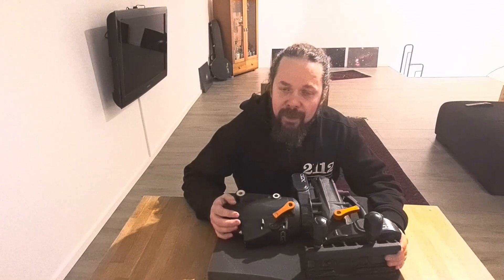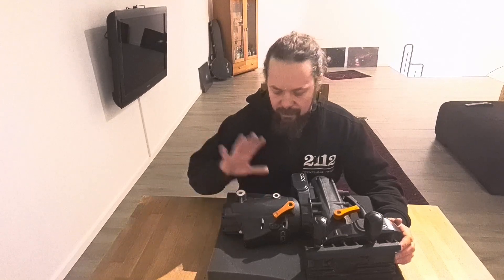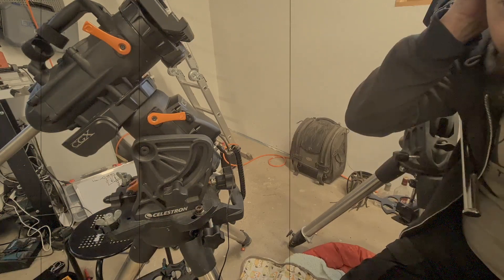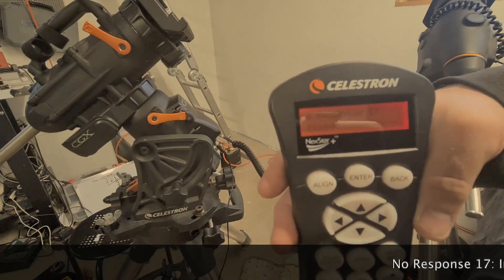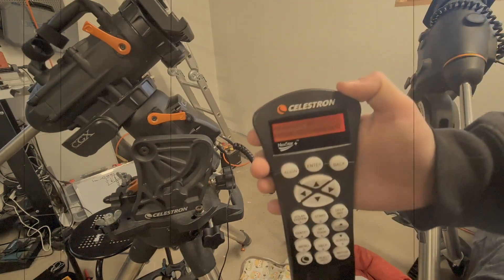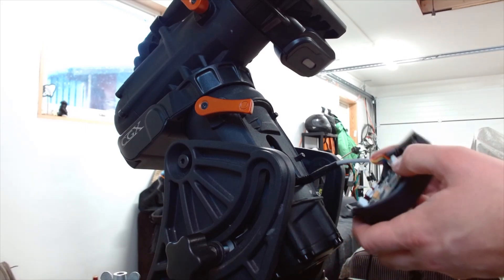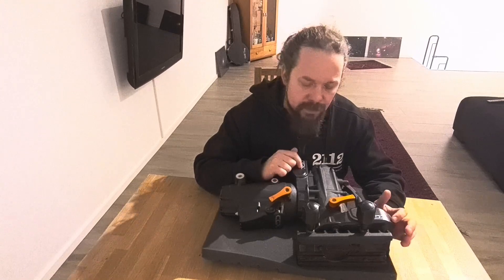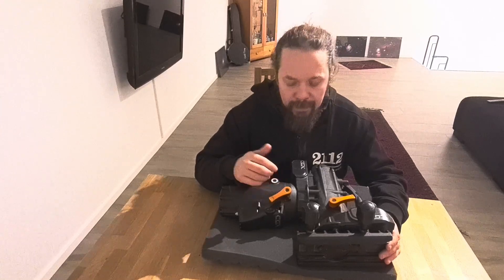CGX mount issues! Again! - "No response 17"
My relationship with the CGX mount is being put to the test more than one might handle.
But! There is always some good with the bad! Let’s start from the top…
I had been using my new ASI1600 mm pro on the CGX mount for a while and I was really enjoying the change.
But the joy was not long-lived. One morning when I came out, the mount had reached the end-stop, like it sometimes do.
The following night I had some unexpected good weather and planed to get back out for some imagining. As I started up the CGX mount, it went ballistic and slewed at full speed west towards the end-stop again. The remote was hard to read in the cold, but I could read out “no response 17” on the display. I powered down and proceeded to return the mount to some warmth and care in the garage.
Trouble shooting from there…
Sorry for another long video. Much talk and mount stuff. But I guess you’re not here to look at funny cat videos.

Take care, and enjoy the darkness!

0:00 - 0:10 Intro
0:11 - 1:55 Head on the table! What’s going on?
2:00 - 3:59 The day after the failure!
4:00 - 7:41Trying to reproduce the fault.
7:43 - 7:58 Look under the bonnet
8:00 - 9:49 More on the fault finding. MCU failure?? Get another!
9:50 - 11:55 Test it again! New MCU.
11:56 - 15:56 Test without sensors… Crazy stuff going on
15:58 - 18:08 Looking at the sensor boards. RA and DEC.
18:09 - 18:53 Plan ahead
18:54 - 19:30 Up next!